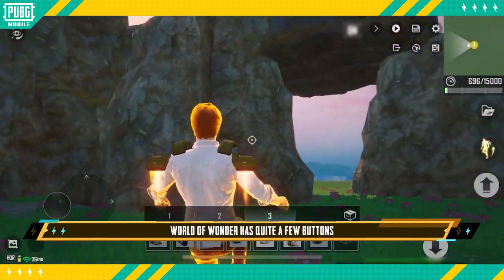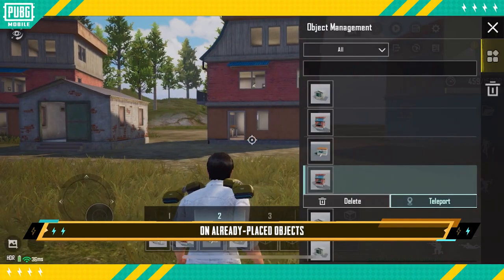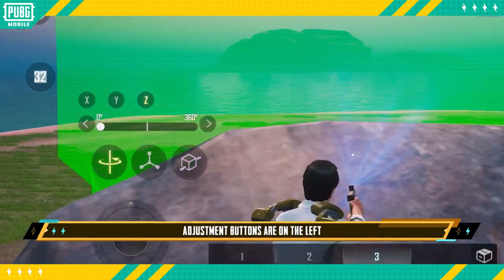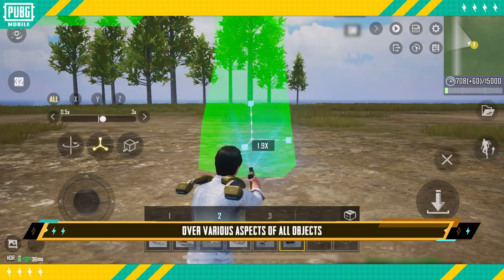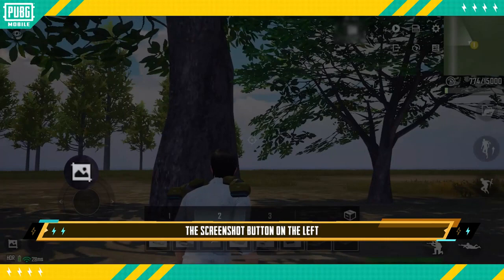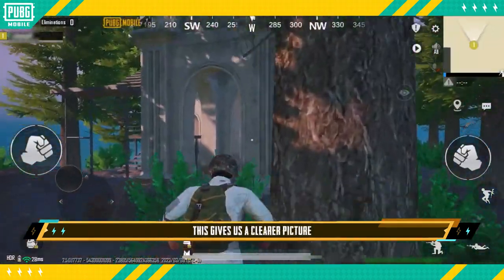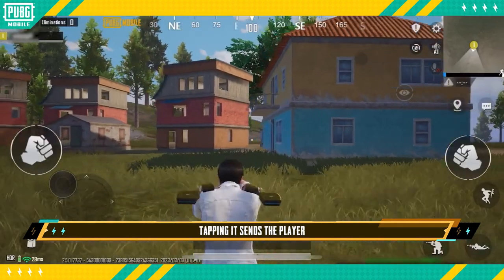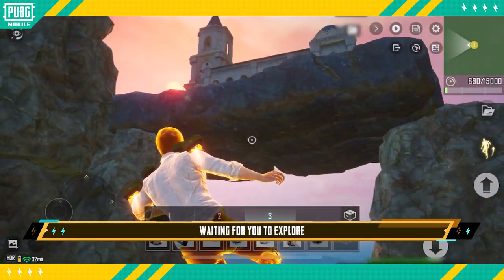PUBG MOBILE | World of Wonder Guide 3: Button Introduction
World of Wonder Guide 3: Button Introduction

Learn the core basics of this new exciting game mode! In this guide, we break down all of the buttons you can use to create a Battleground that WOWs! The Backpack Button, the Resource Management Button, and the basic on-screen UI buttons are just a few of the ones we discuss.